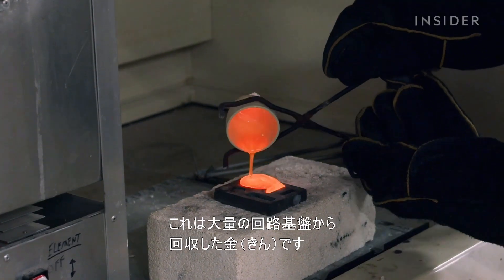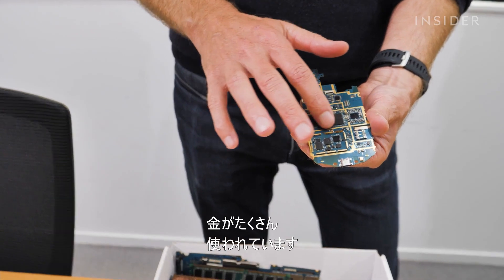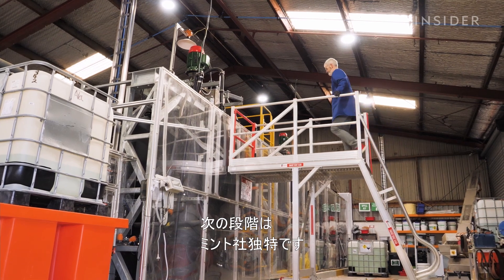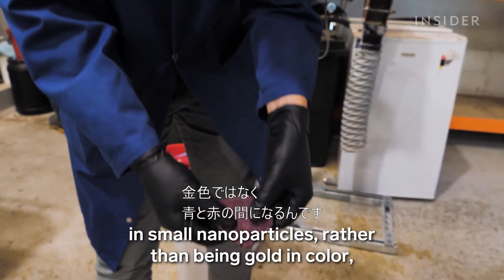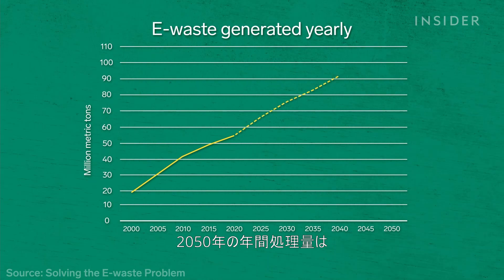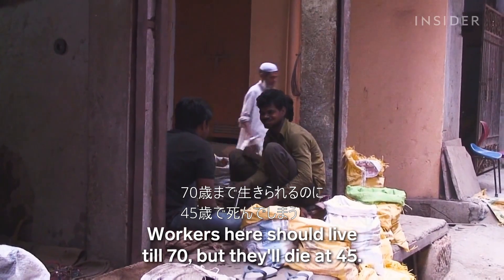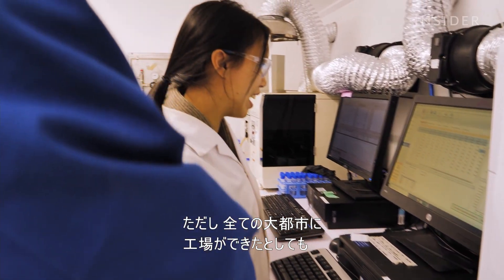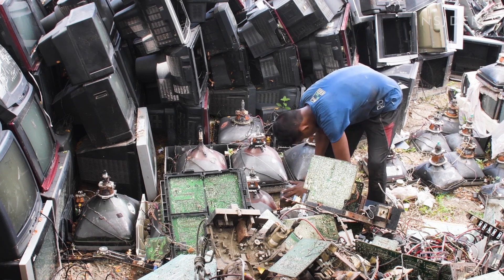微生物がすごい。急増する電子廃棄物から高価な金✨だけを取り出す方法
世界中で急増する電子廃棄物。
そこから希少金属を取り出すにはコストがかかるだけでなく、
環境汚染も発生します…🤦
そんな状況を微生物の力を借りて解決したニュージーランドのスタートアップを紹介します！🦠